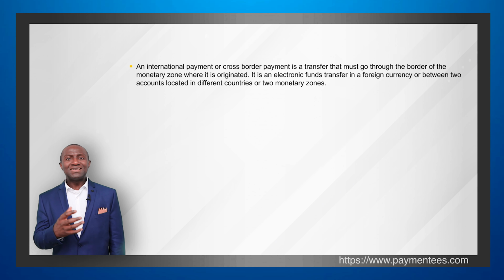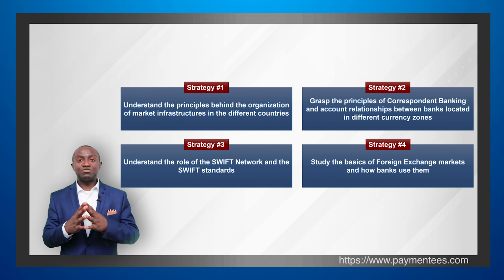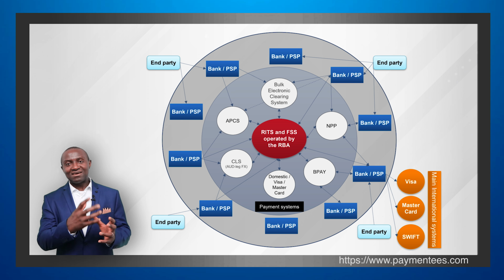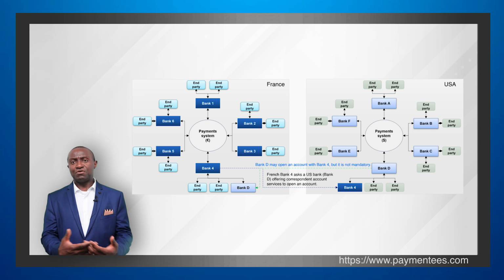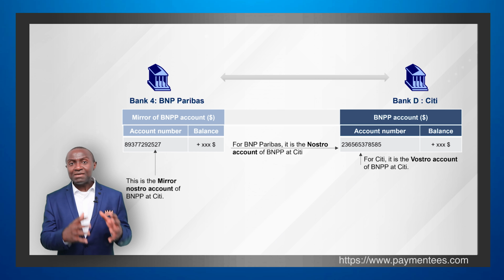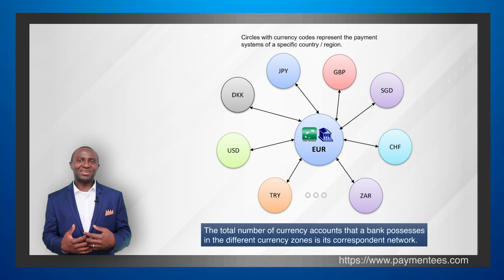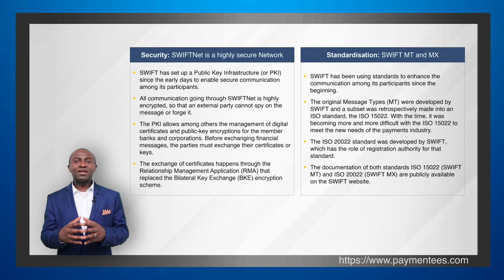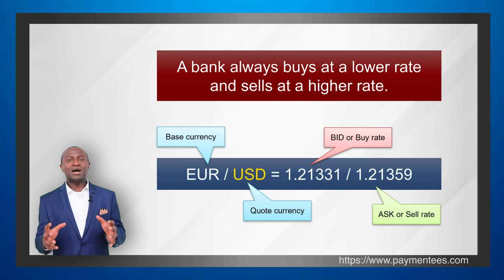Key Strategies to Understand how Cross-Border Payments Work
We are very pleased to share a special video that will enable you to understand cross-border payments easily. We believe it has never been so easy to understand payments. In the previous video (here is the link), we provided a proof by presenting the fundamentals to understand domestic payments anywhere in the world. In case you did not watch that video, we encourage you to do so before watching this one. The explanations provided inside are helpful to connect the dots.

Cross-border payments are perceived as one of the most complex topics in payments. But today we want to show you that it is possible to understand cross-border payments easier and faster. In the new video we just published, you will get a unique approach, four key strategies to understand how cross-border payments work. With that approach, you will be able to save previous time and move very quickly in your cross-border payments acquisition skills.

We will really appreciate to have your feedback.

If you want to move your payment skills to the next level, take one of our courses on our training platform